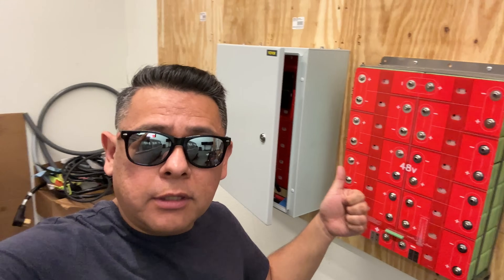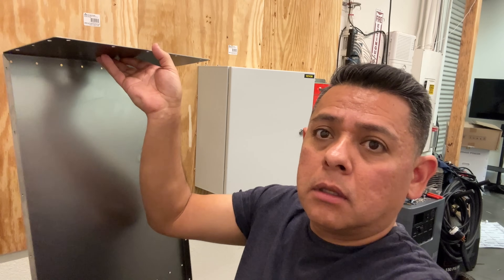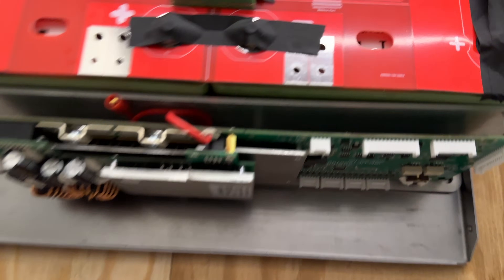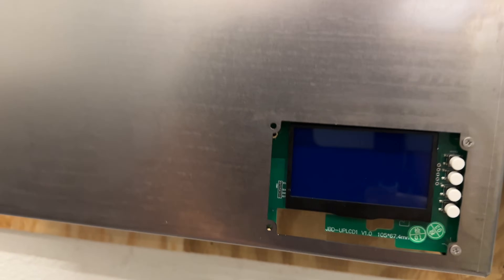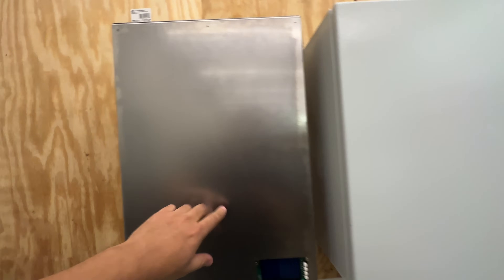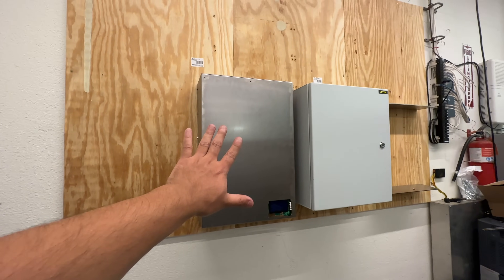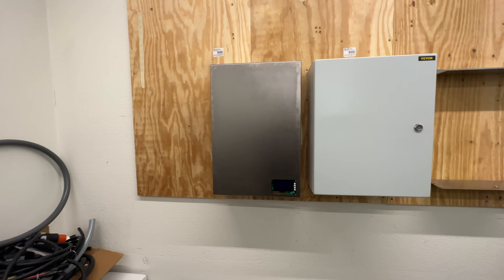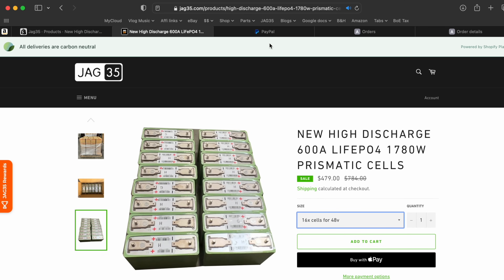Custom Enclosure for 48v LEV60 LifePO4 Battery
8s Battgo meter
9pin cable for Battgo